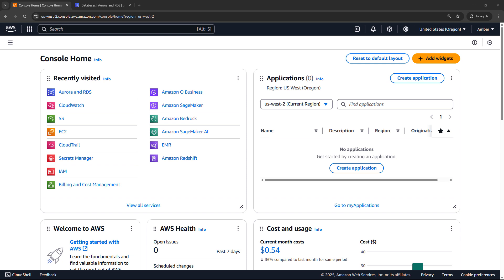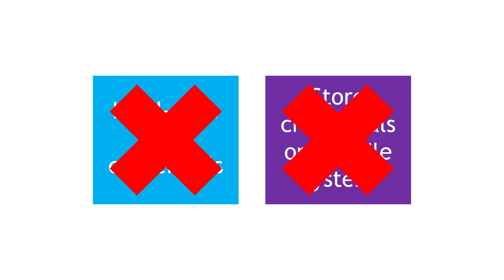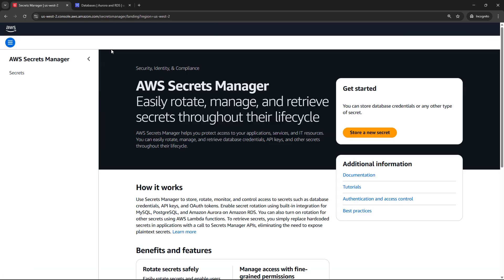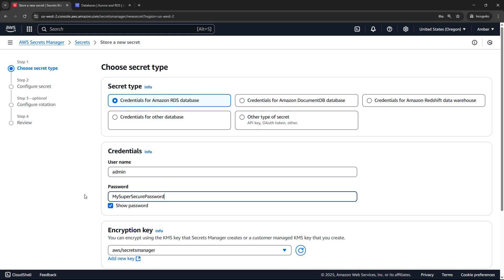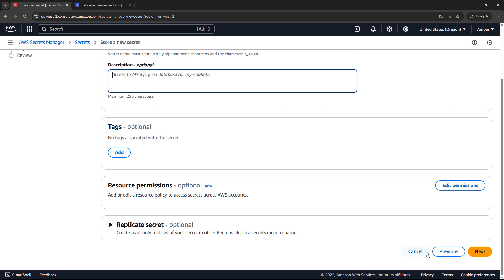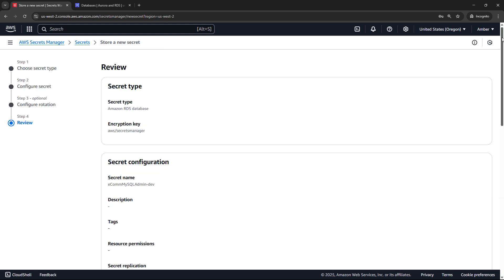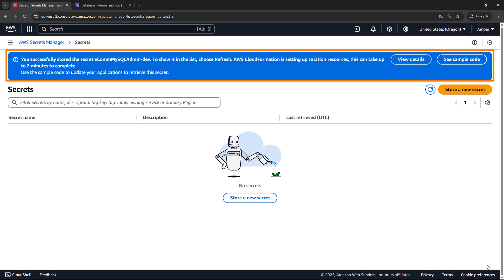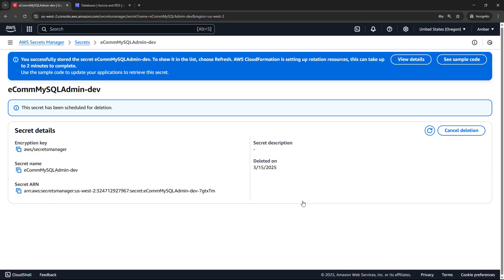AWS Secrets Manager Step-by-Step: Store, Rotate & Delete Secrets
Need to securely store and manage secrets in AWS? In this hands-on tutorial, we’ll walk through AWS Secrets Manager step by step. Learn how to store credentials, rotate secrets automatically, and securely manage access—all from the AWS Management Console. Protect your API keys, database passwords, and other sensitive data the right way!

🌟 ***TIMESTAMPS*** 🌟
00:00 – What is AWS Secrets Manager and why would you use it?
01:09 – Storing a new secrets in AWS Secrets Manager from the AWS Console
02:32 – Rotating secrets with AWS Secrets Manager
04:02 – Deleting a secret from AWS Secrets Manager